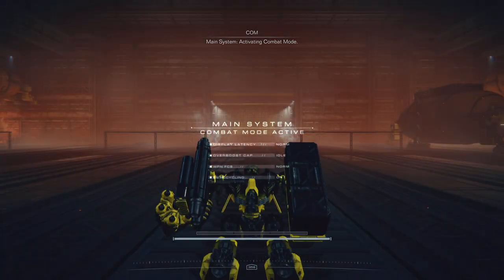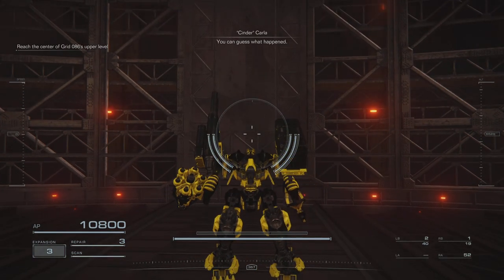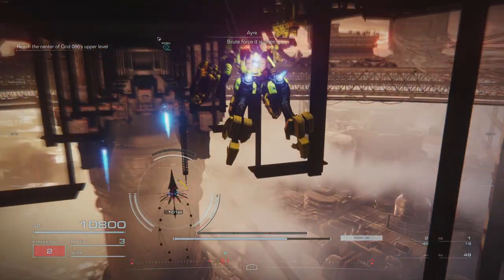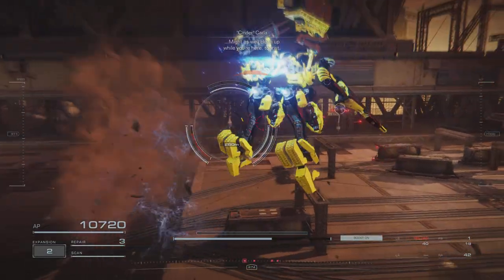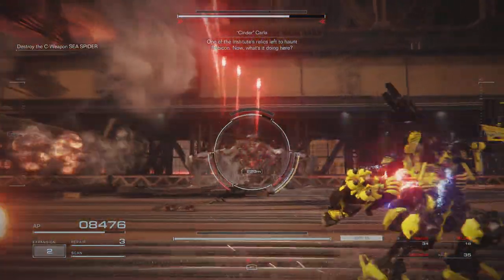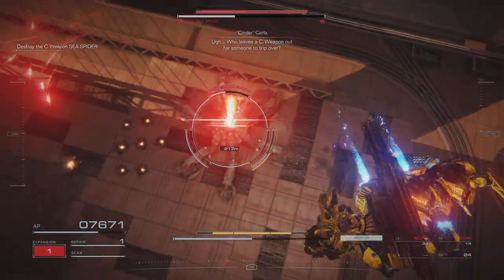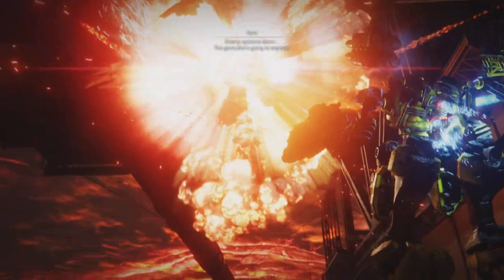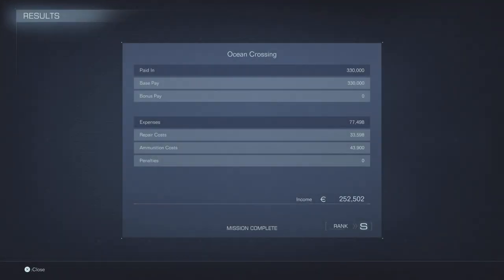Armored Core 6 Ocean Crossing S Rank Run